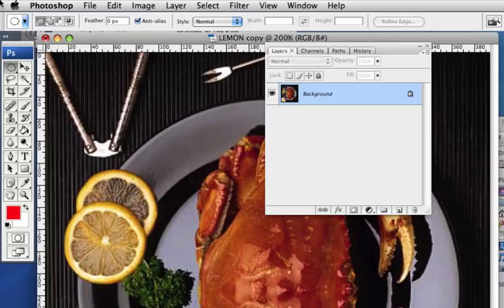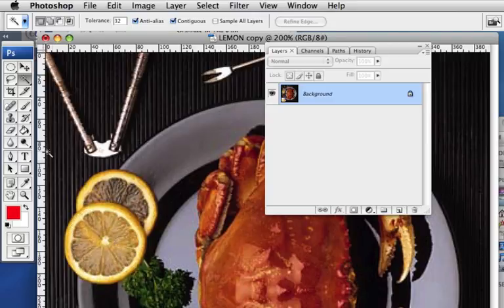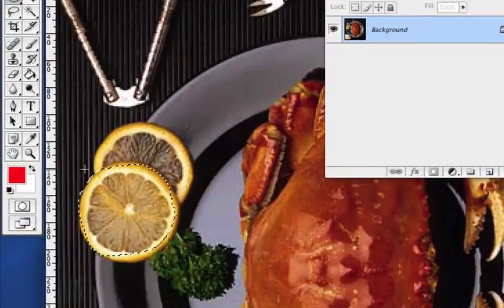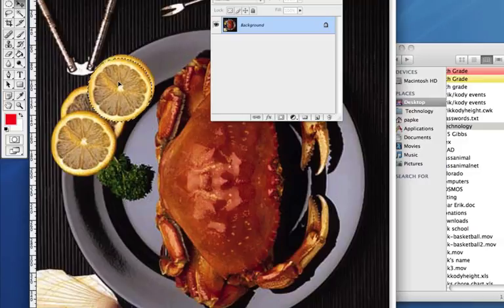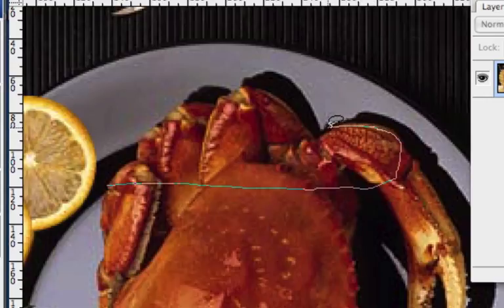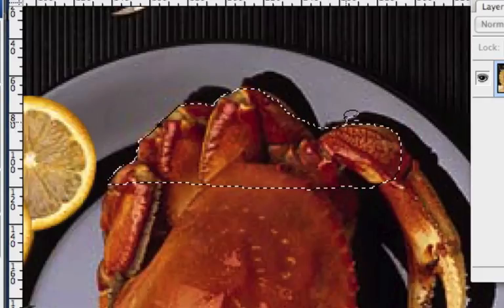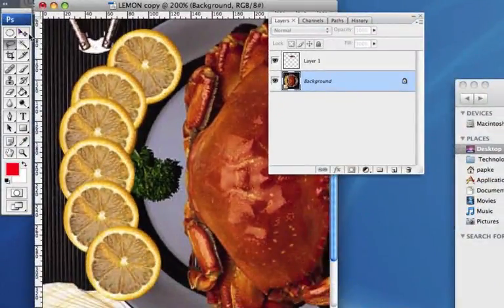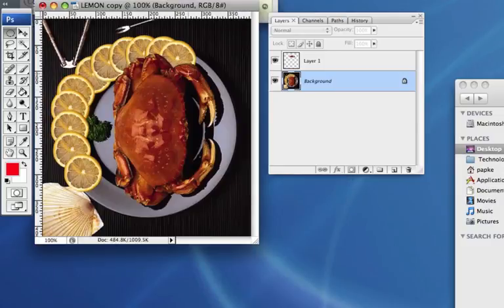Photoshop lesson Crab / Lemmon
Duplicate the lemon to place many lemons around the plate